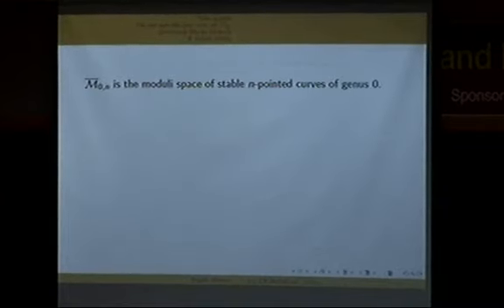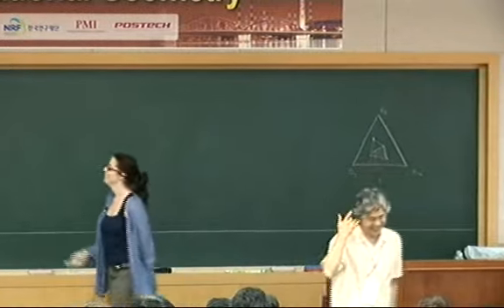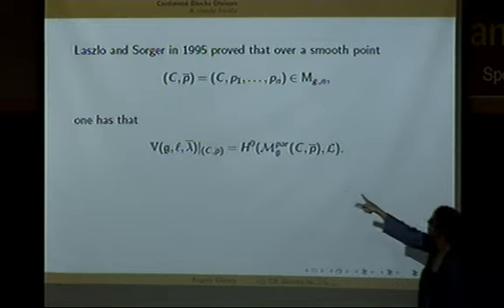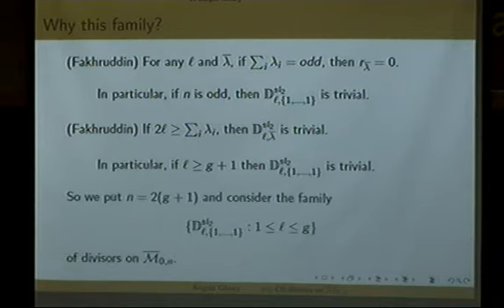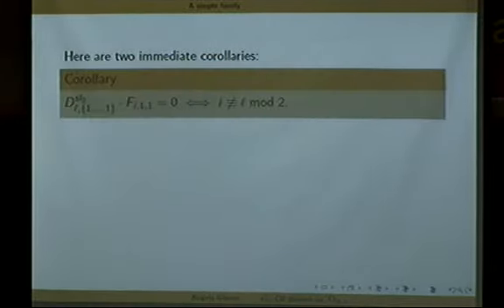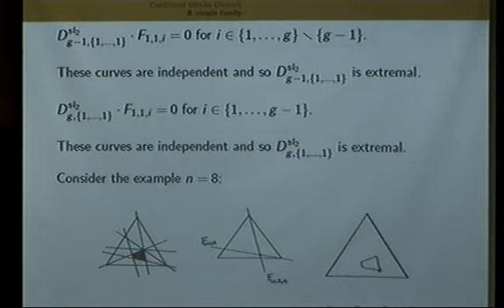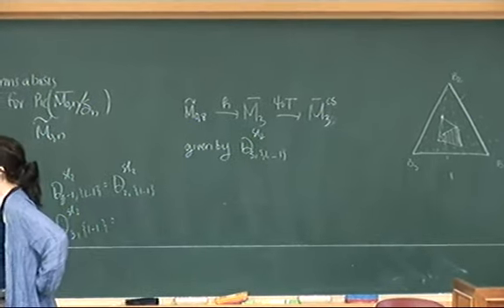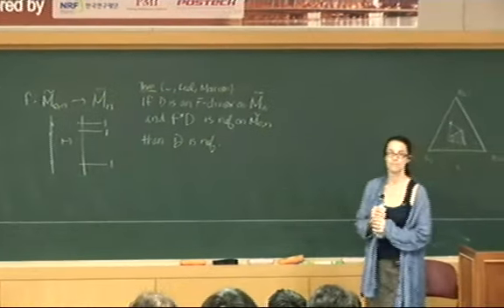Angela Gibney (University of Georgia) / Conformal Blocks Divisors on M0,n from sl2 / 2010-08-05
Moduli and Birational Geometry